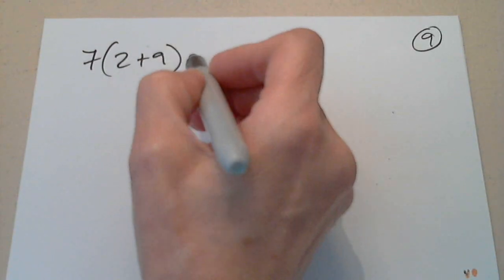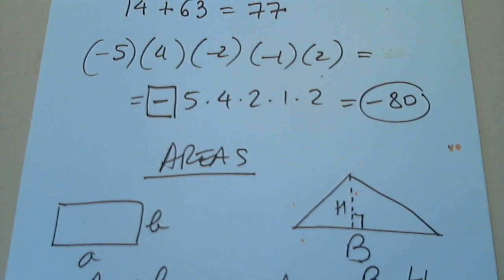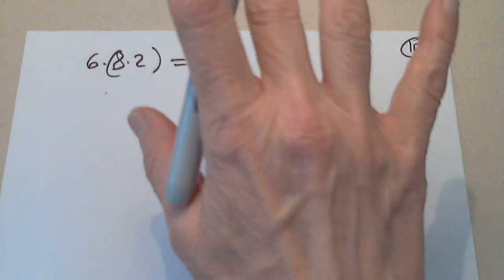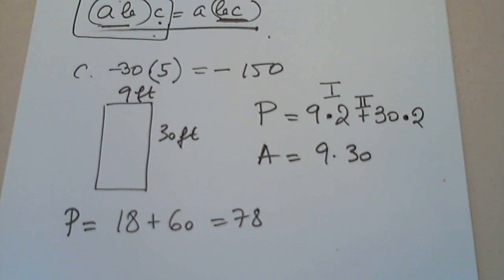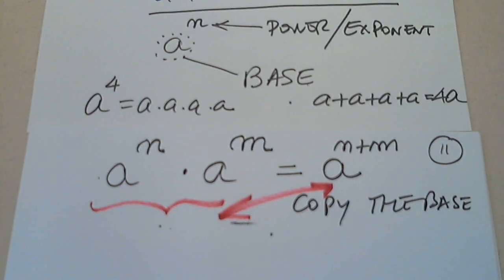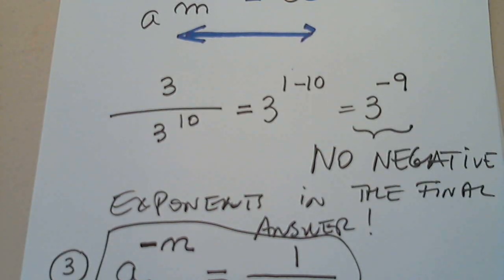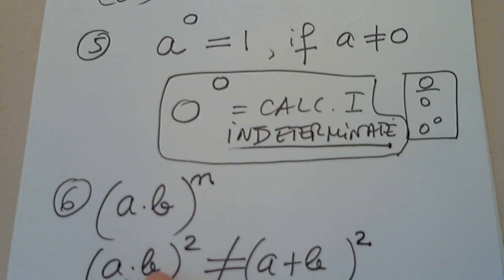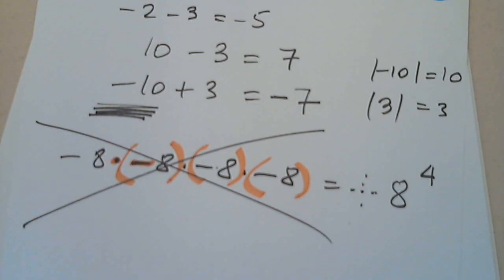MAT 044 011 1.2-1.3 FE 5 PART 3